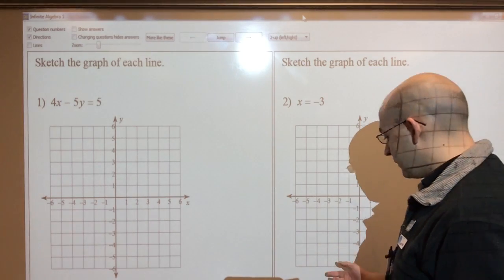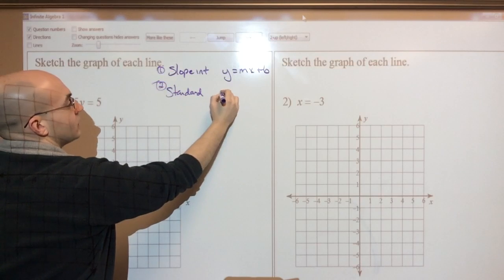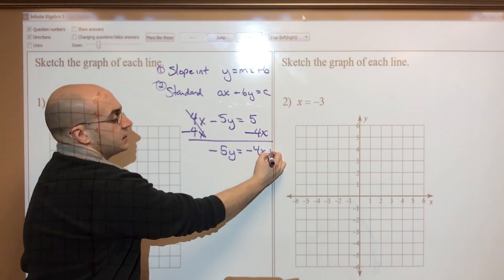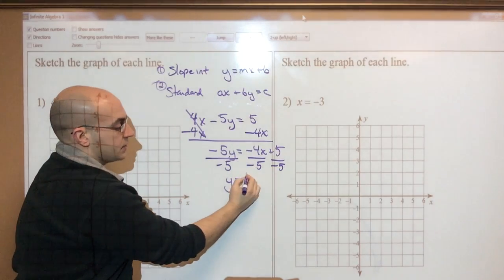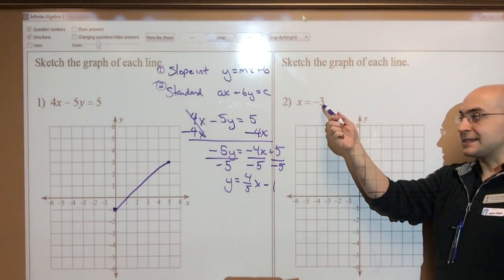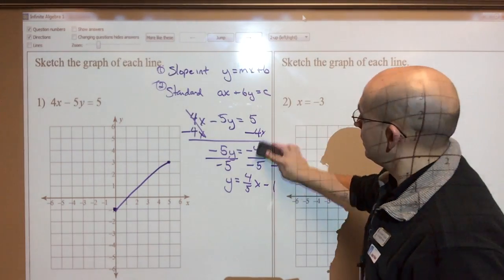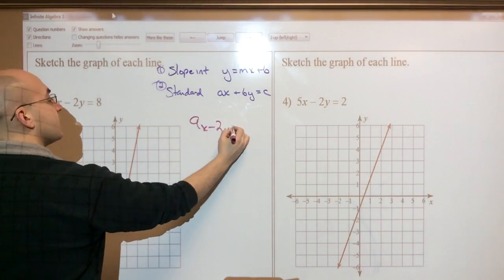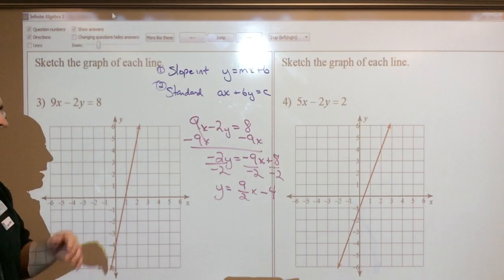Video_GL03 Graphing Lines Part 3